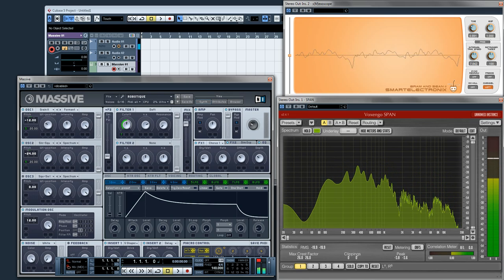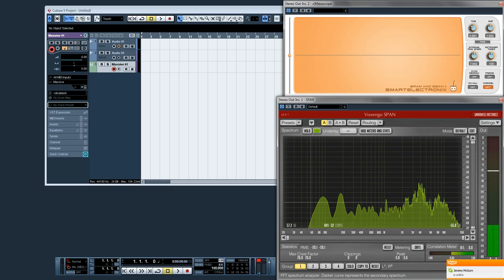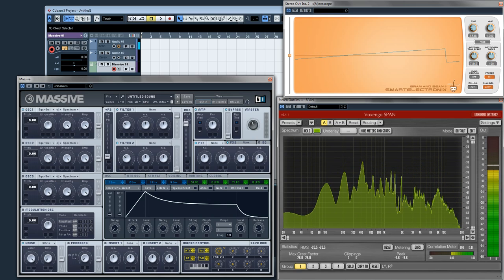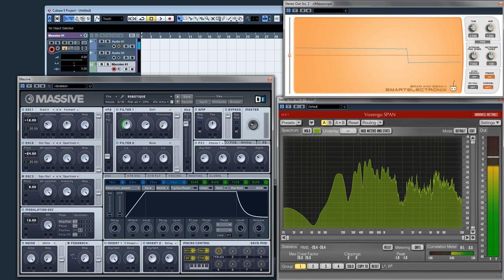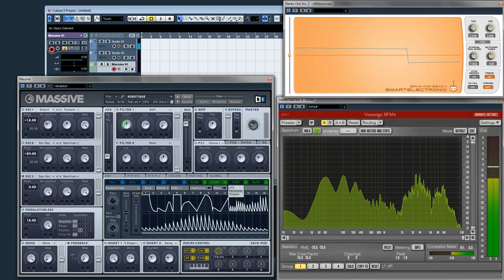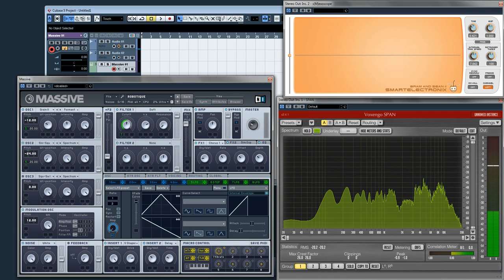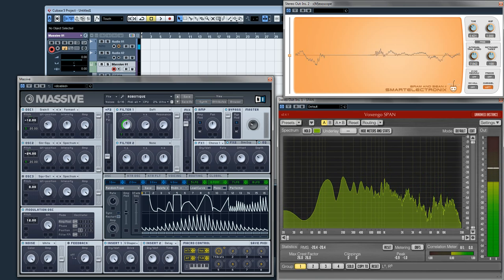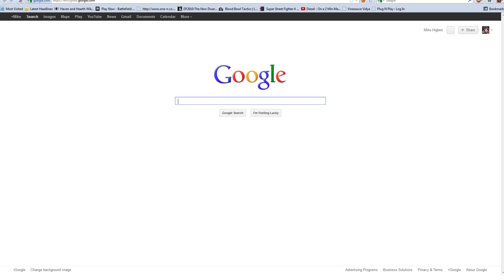Modulation Overview With NI Massive